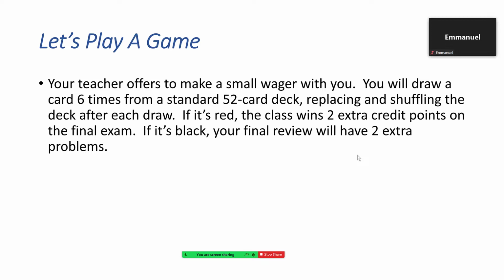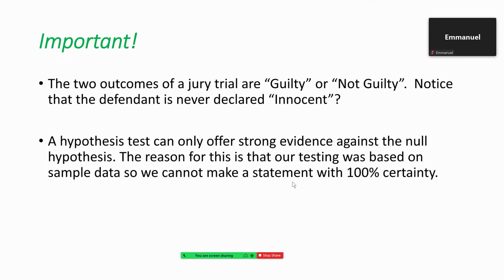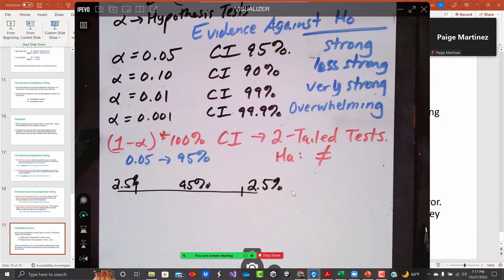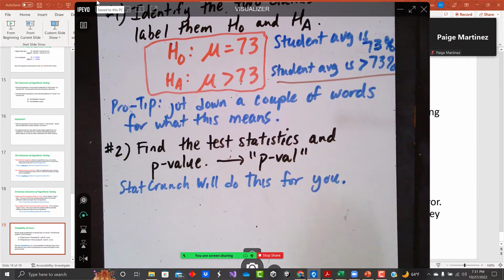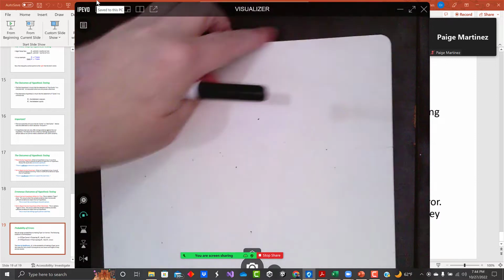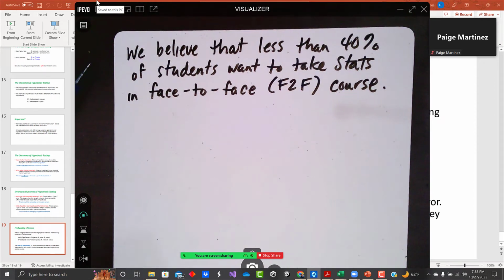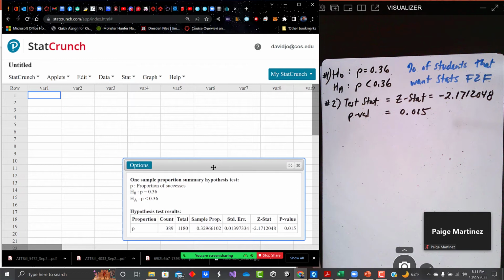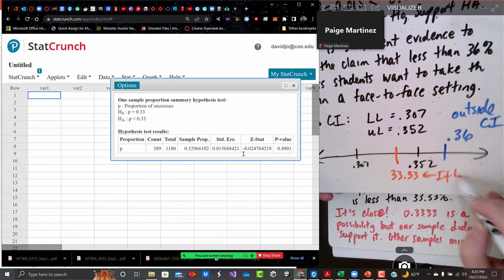Math 21 Fall 2022 Stats Chapter 10.1 and 10.2 Hypothesis Testing, 1 Sample Proportions Test